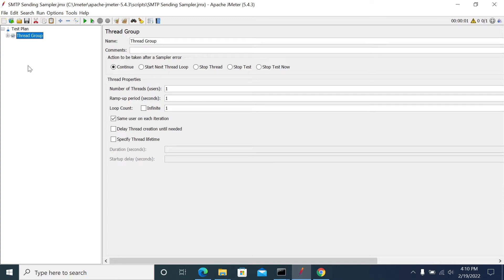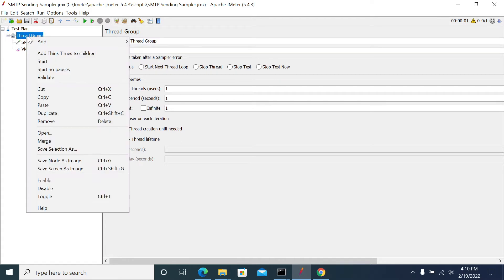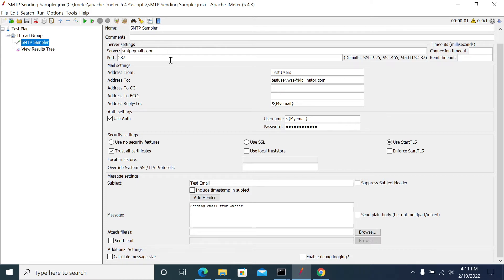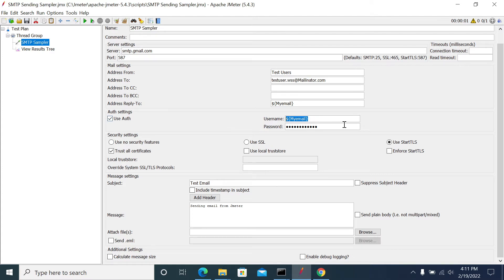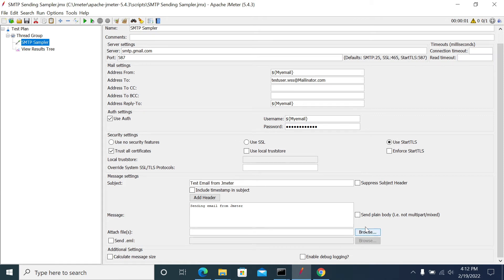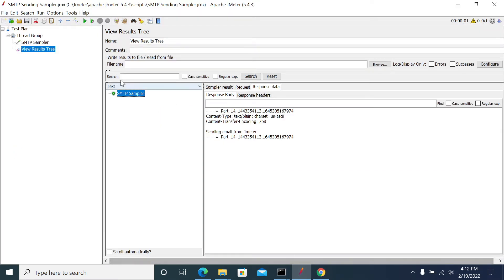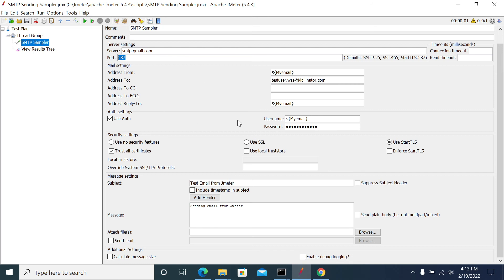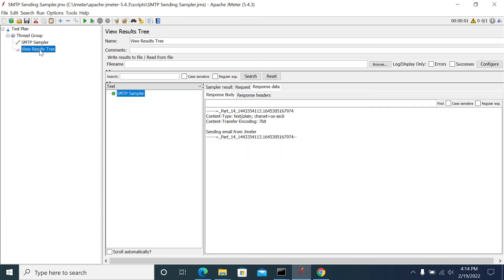SMTP Sampler Example in JMeter | How to send Emails with JMeter (SMTP Sampler)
As a part of a JMeter Tutorial, I have provided a detailed explanation about sending emails with JMeter SMTP Sampler.

The SMTP Sampler can send mail messages using SMTP/SMTPS protocol. It is possible to set security protocols for the connection (SSL and TLS)